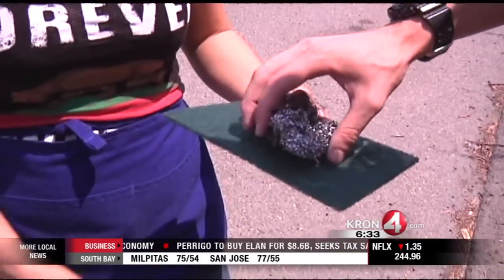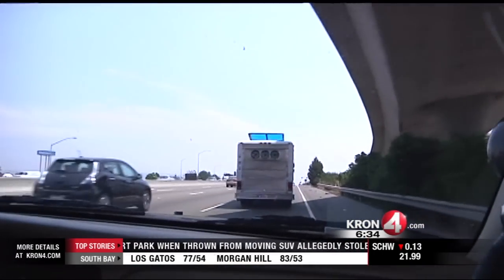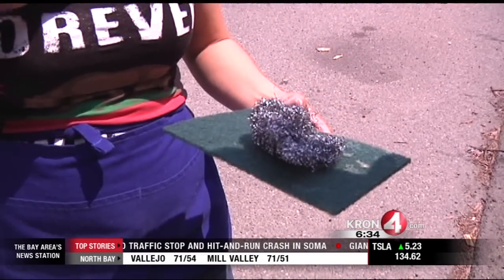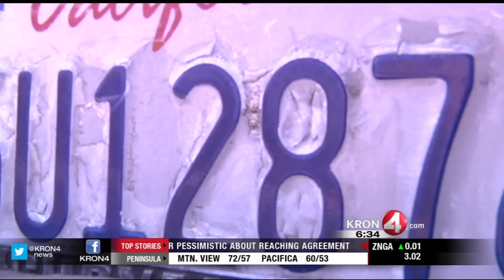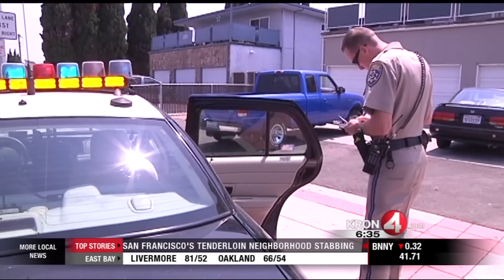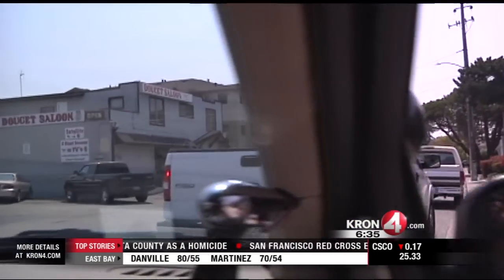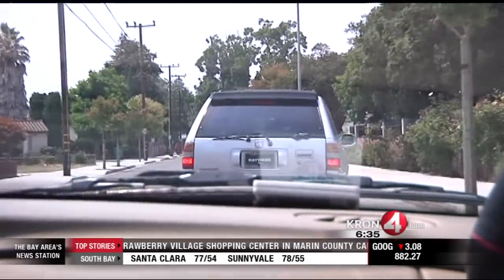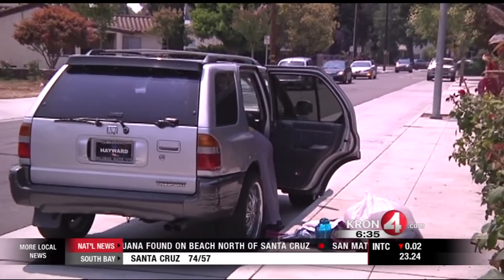License Plate Alteration is Behaving Badly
KRON 4's Stanley Roberts